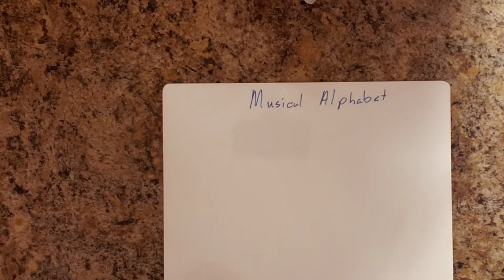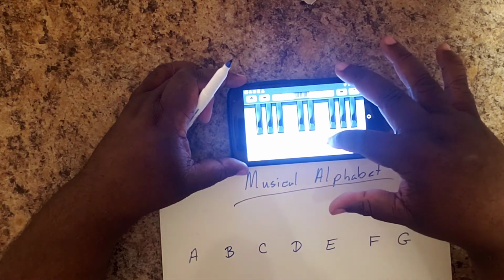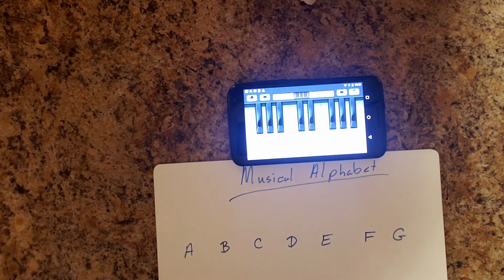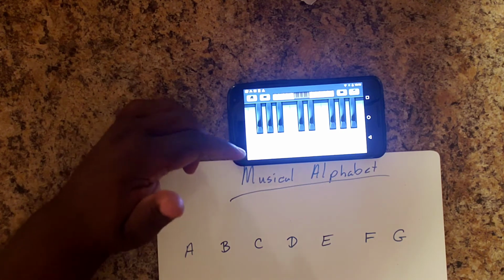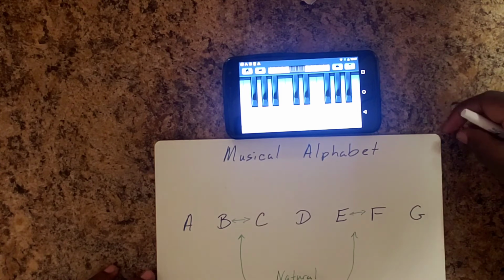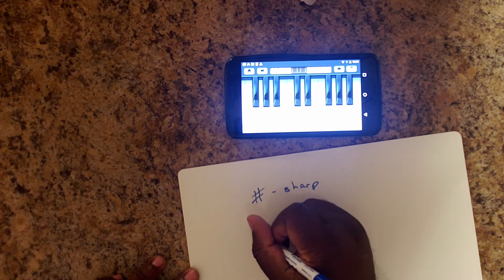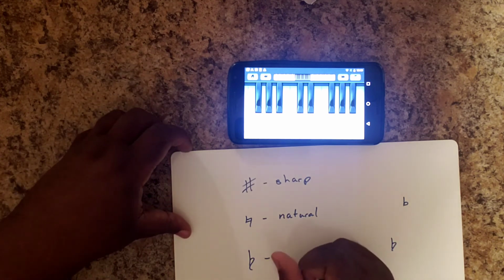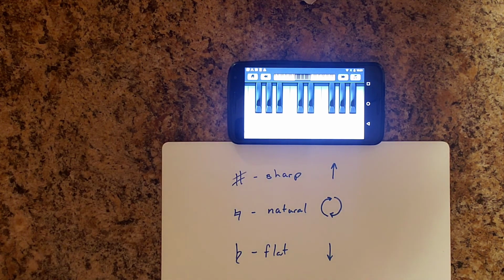1. Musical Alphabet & Beginning accidentals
Musical Alphabet and Accidentals

This is a fundamentals of music video using practical language and items most students have access to for the purpose of reinforcing or providing clarity to concepts, terminology, and practices found in various music courses.